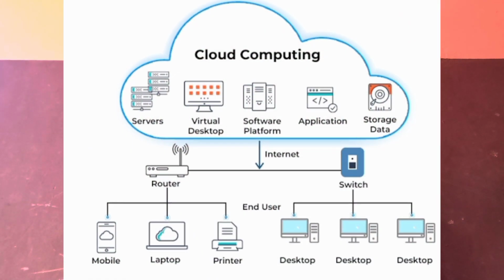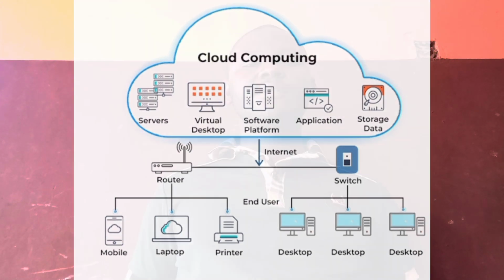12 Features of WhatsApp Cloud API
Meta just made the announcement about the WhatsApp Cloud API. in this video I'll be discussing about this release.